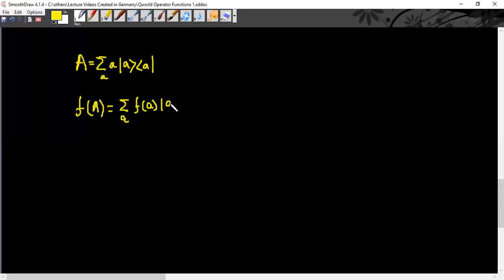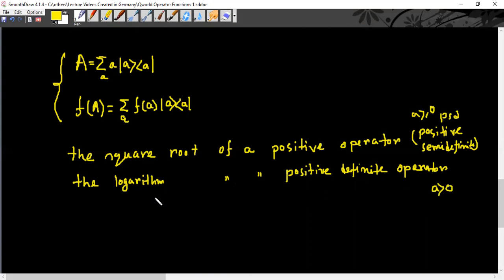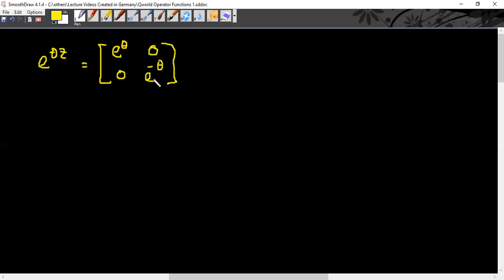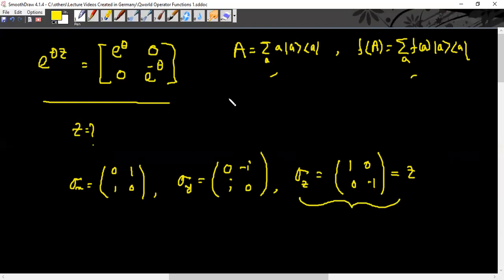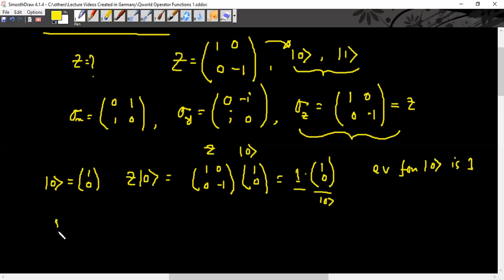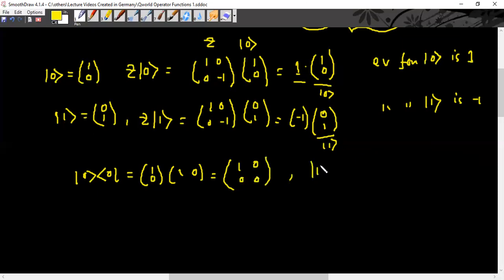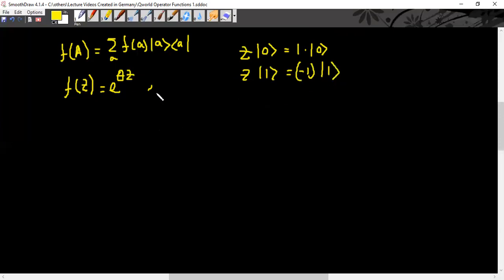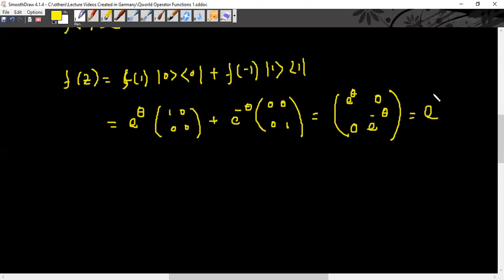QWorld session 3 Operator Functions